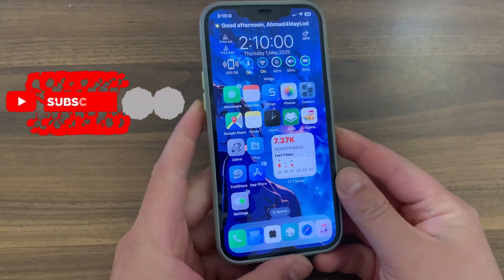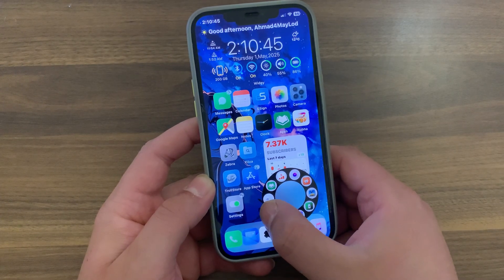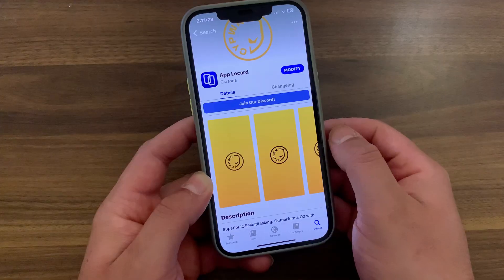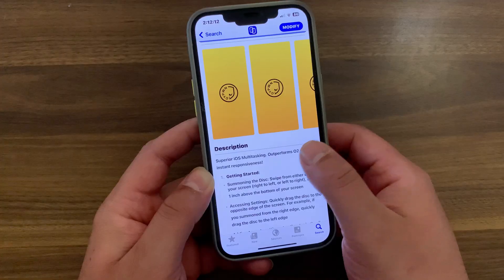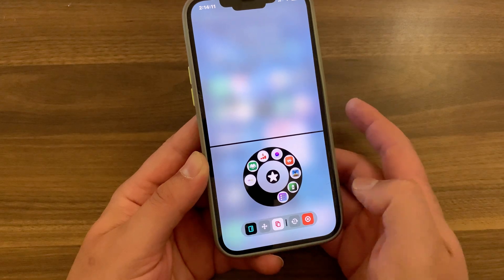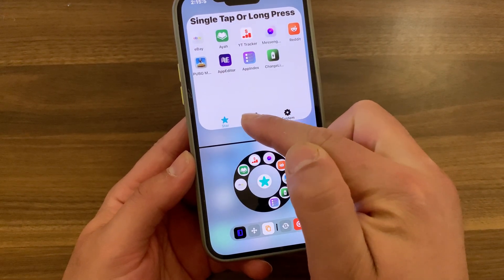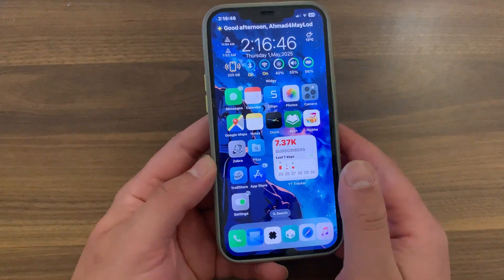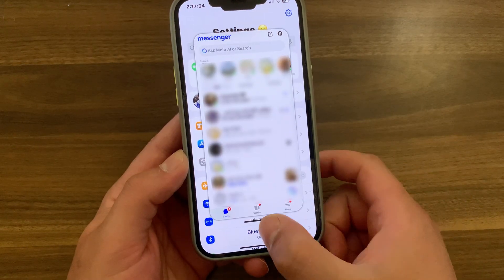Must Have Jailbreak Tweak! Part 74 | INSANE iOS Multitasking Tweak!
🚀 Transform your iPhone’s multitasking with this game-changing jailbreak tweak! In this video, I’m gonna show you the ultimate multitasking experience for jailbroken iOS devices. Say goodbye to the boring stock app switcher and hello to floating windows, resizable app cards, and true multitasking just like on a desktop or iPad!

✅ Features:
Live app previews with smooth animations
Swipe-through app cards like a deck
Resizable & draggable floating windows
Custom gesture controls
Optimized for performance on all iPhones
💡 Whether you're a productivity junkie or just want a cool new multitasking setup, this tweak is a MUST-HAVE!

✮═══ஜஜ🔆💜🔆ஜஜ═══✮
★═ஜ💠ஜ═✮

00:30 Intro & Quick Tweak Review
00:57 Download & Install The Tweak
01:21 App Lecard & reimagining of multitasking
02:17 How to use the Tweak!
02:37 Tweak Preferences & Customize
03:14 How to Add Apps to Disk
04:03 Summon Disk & Use Apps
04:18 Change App Window Size
04:46 Final Thoughts About AppLecard
05:19 Thanks For Watching